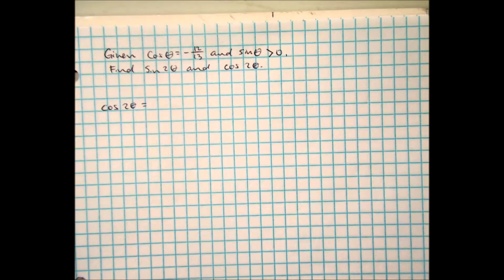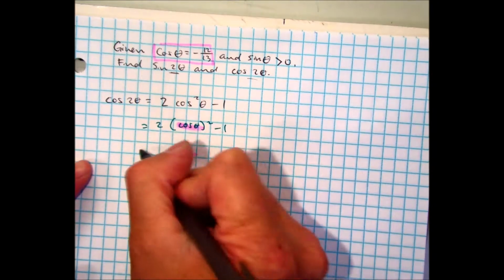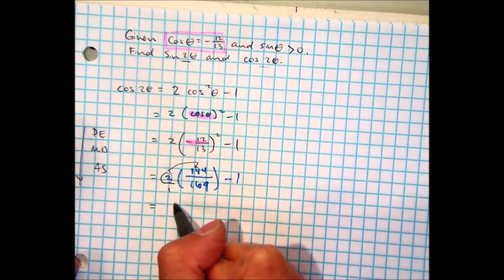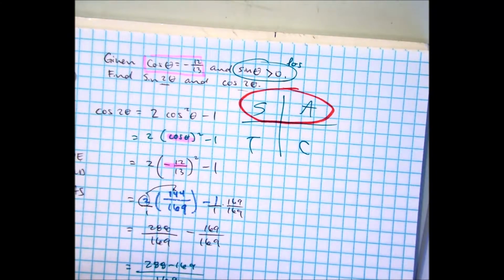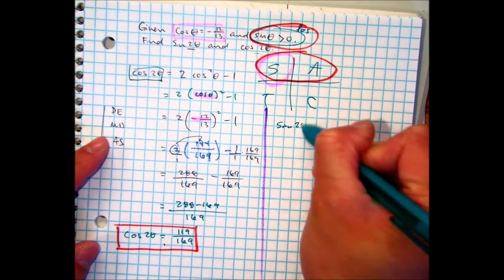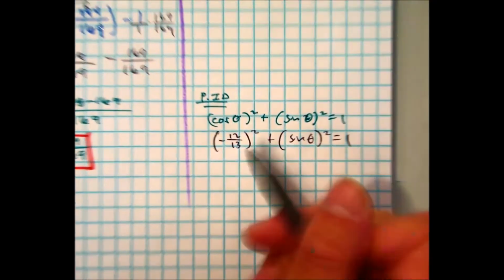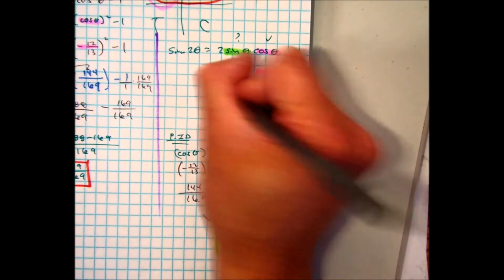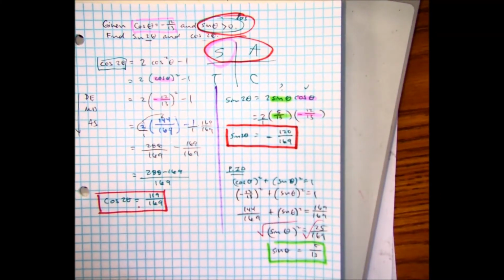double angle ID cosine example 5 ALL